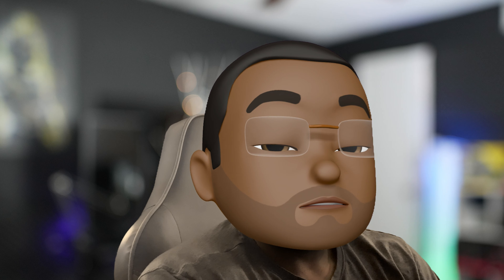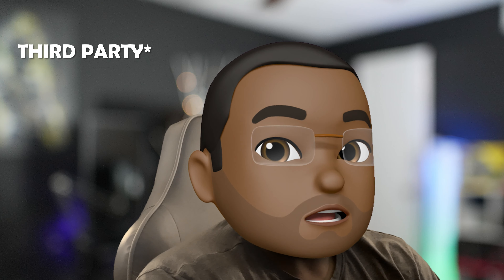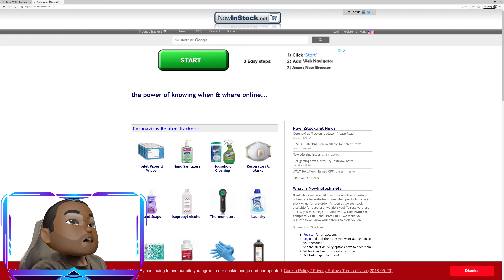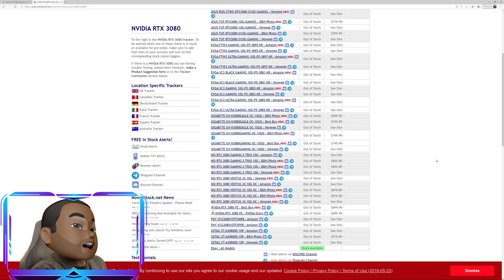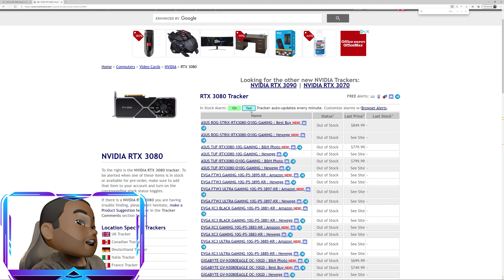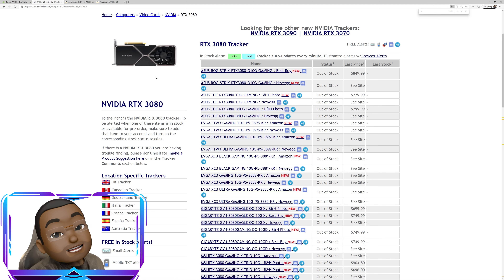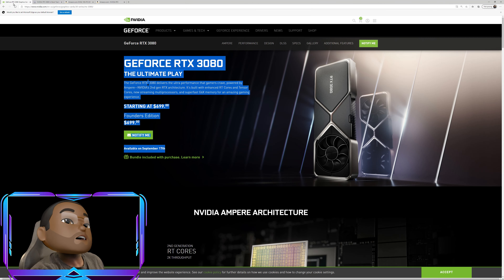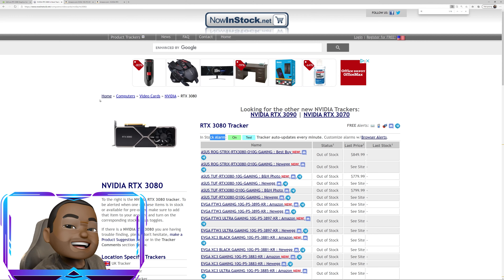How To Check Store Availability featuring RTX 3080!!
Twitch How To Check Store Availability using RTX 3080!!
Back at it again with a new video.  In this video I detail how I go about tracking items that will most likely be scalped.  In this case I am using the RTX 3080 but this applies to any product you are looking to track.  It is a bit difficult to track between multiple sites, so I typically use nowinstock.net.  Hope this helps =)

UPDATE: while I was editing this video, one of the rtx 3080s became available on newegg, but it wouldn't allow you to checkout.  So seems someone just made a mistake^^